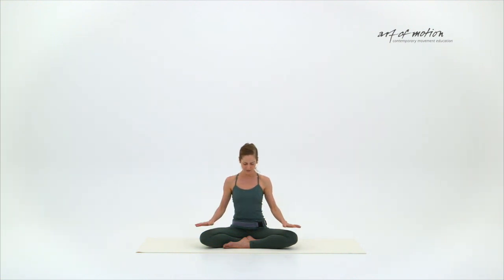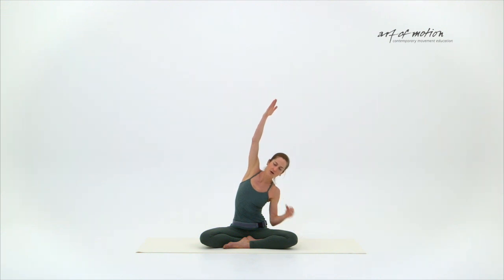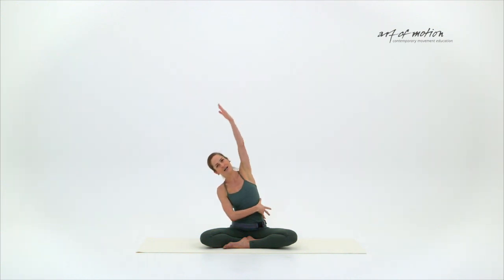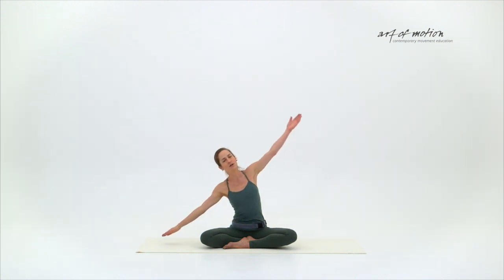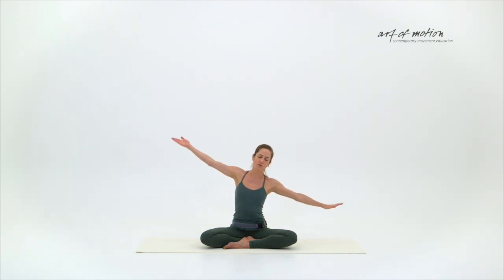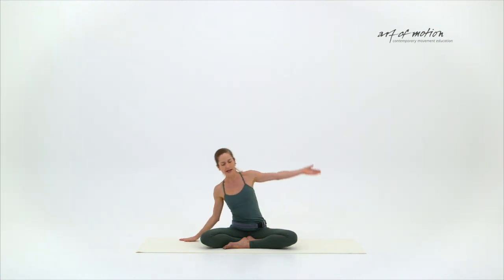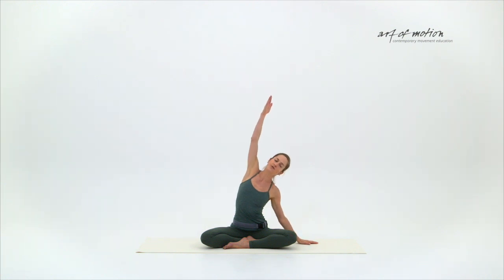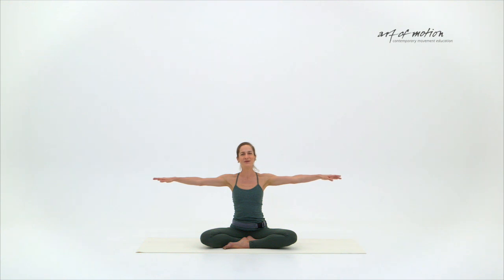Training muscles and fascia consciously - lecture 1: Pilates vs Slings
Lecture 1: Experience the difference between Pilates and Slings Myofascial Training

This video clip is part of a series comprising 4 lectures:

Lecture 2: Slings Myofascial Training - 10 Fascial qualities translated into movement
Lecture 3: A Contemporary Pilates exercise and tactile cueing
Lecture 4: A Slings in Motion exercise and tactile cueing

Core topic of the series: Training muscles and fascia consciously

Every movement is myofascial, however, not every movement engages muscles and fascia in the same way. An exercise can focus on muscular properties or fascial qualities. And depending on the kind of movement you do, the ratio can be very different; either favouring muscles or favouring fascia. Experience the difference between a muscular-focussed Pilates exercise and the myofascial interplay of a Slings in Motion movement.

art of motion training in movement
Contemporary Movement Education